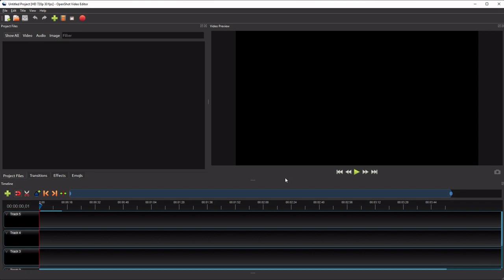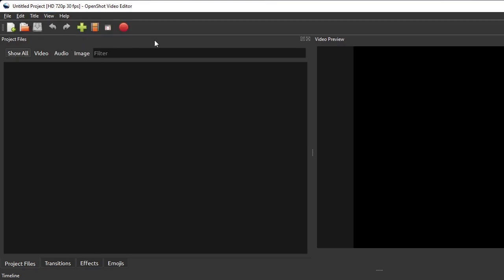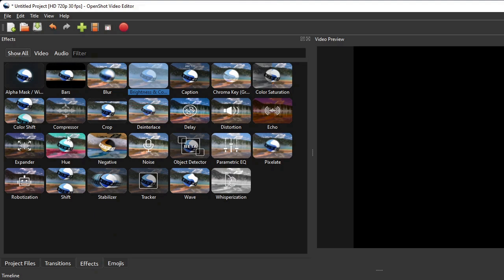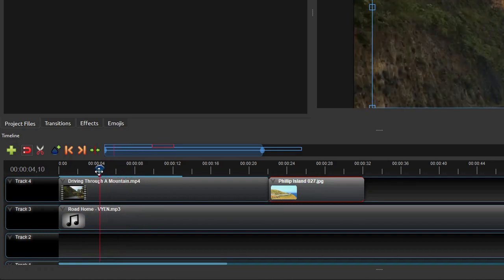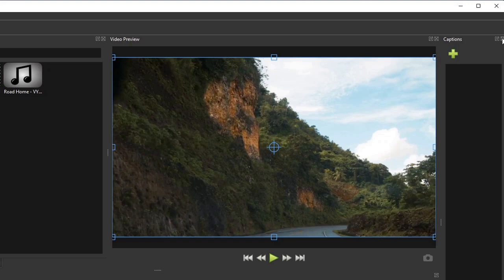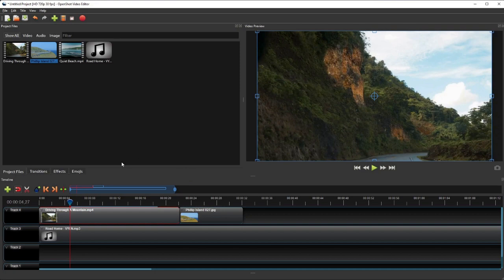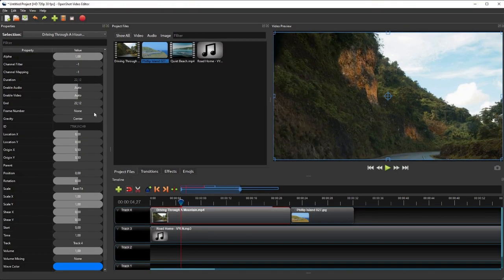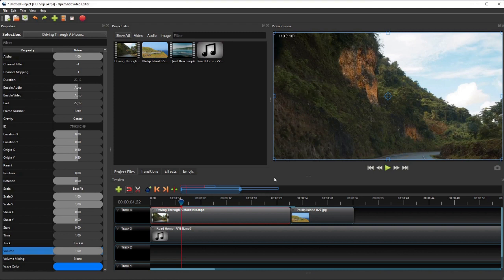OpenShot 3.x Quick Overview For Beginners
This is Part 1 of 2-Part OpenShot version 3 Tutorial for Absolute Beginners.

If you are completely new to OpenShot or video editing, this video will walk you through the OpenShot's User Interface, menus, tools, built-in effects and transitions, and the powerful clip properties, at a comfortable pace. By the end of this tutorial, you should have a solid foundation for doing video editing in OpenShot.

00:00 - Introduction
00:46 - OpenShot's Main Menu
01:58 - Assets Widgets/Panels
03:11 - Timeline
05:05 - Video Preview Panel
05:20 - Custom UI Layout
06:09 - Advanced View Mode
06:59 - Clip Properties